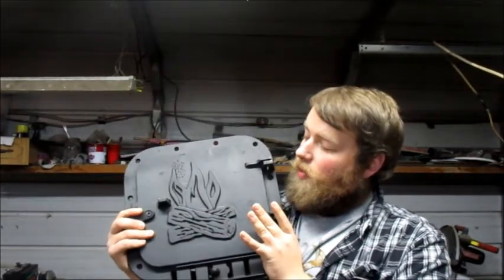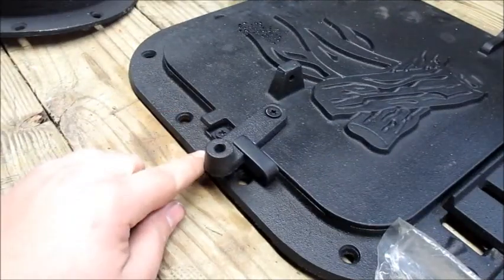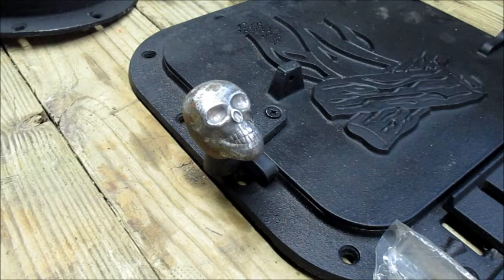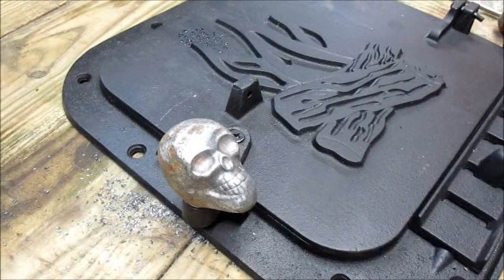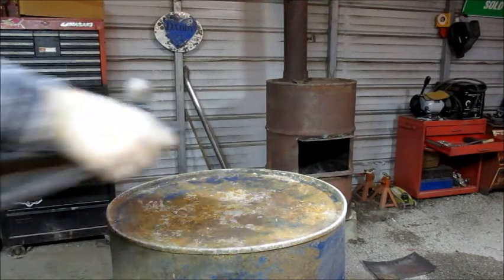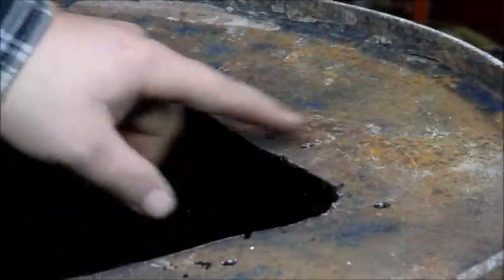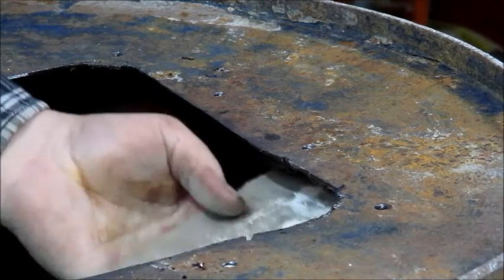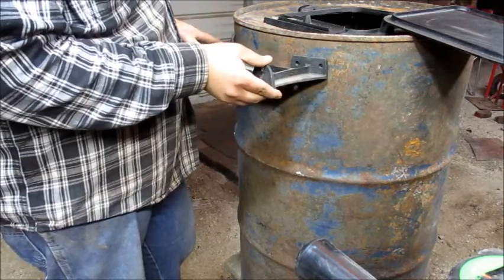Baby its Cold Outside! Stove Kit Project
Building my wood stove from a kit. Had some issues with the camera so its not as detailed as I would have liked it but there are a few tips and tricks to make these stoves a bit more efficient.